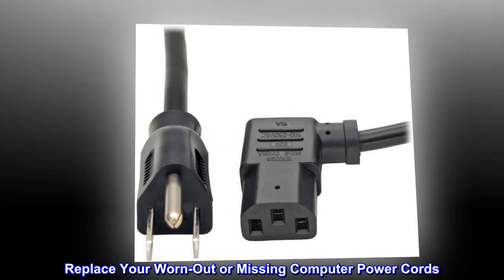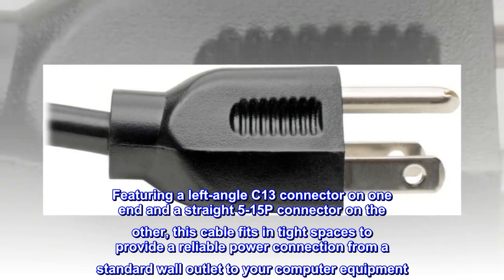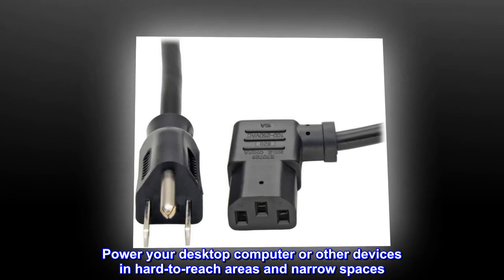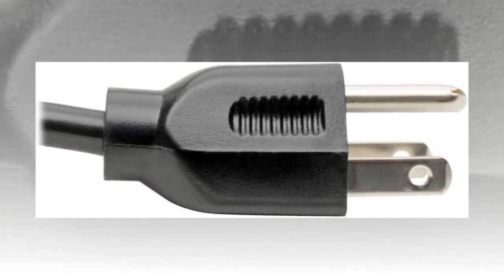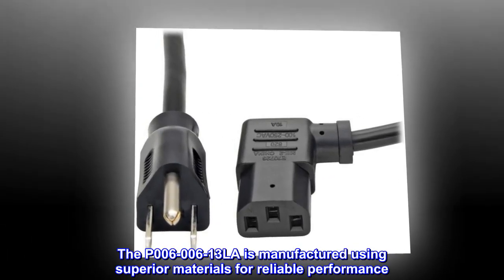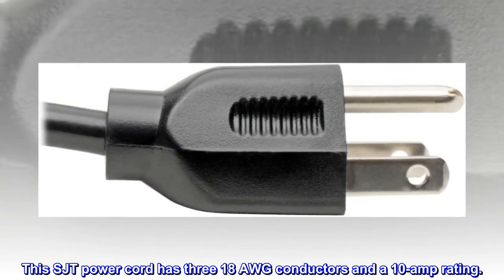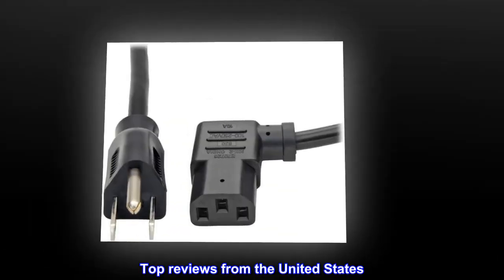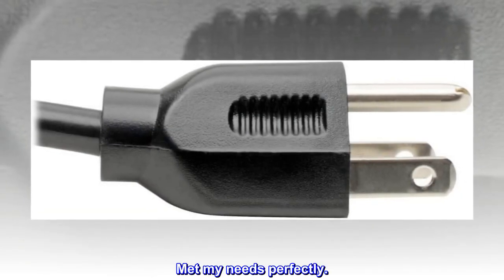Tripp Lite Standard Computer Power Cord 10A,18AWG (NEMA 5-15P to Left Angle IEC-320-C13) 6-ft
Replace Your Worn-Out or Missing Computer Power Cords
Use Tripp Lite’s Universal Computer Power Cord to power computers and peripherals with C14 inputs, such as monitors and printers. Featuring a left-angle C13 connector on one end and a straight 5-15P connector on the other, this cable fits in tight spaces to provide a reliable power connection from a standard wall outlet to your computer equipment. Connect the left-angle C13 receptacle to your device and plug the 5-15P connector into a wall outlet.

Typical Applications
Power your desktop computer or other devices in hard-to-reach areas and narrow spaces
Connect to a laptop power brick
Replace old or missing power cords
Fits Neatly in Tight Installations, Superior Quality and Lifetime Warranty
An angled connector makes installations easy in hard-to-reach spaces behind peripherals. When plugged in, the angled connector guides the cable parallel to your device, taking up less space, allowing your device to be closer to walls, and reducing strain on the cable.

The P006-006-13LA is manufactured using superior materials for reliable performance. The high-quality connectors are molded for durability and have integral strain-relief for a secure connection. This SJT power cord has three 18 AWG conductors and a 10-amp rating.

For peace of mind, the P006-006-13LA comes backed by a lifetime warranty. It’s manufactured in compliance with strict RoHS specifications, reflecting Tripp Lite’s commitment to environmental responsibility.
Flexibility
Ordered this to use on my new tiny Mini-ITX case where the plug is at the top of the case in the back. This cord is flexible (almost limp) so it was better than I hoped. Met my needs perfectly.